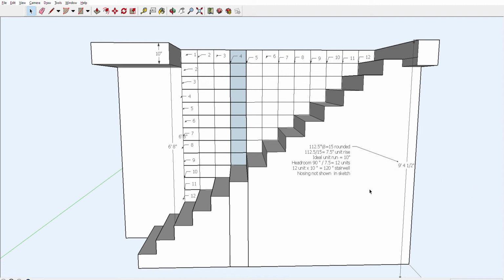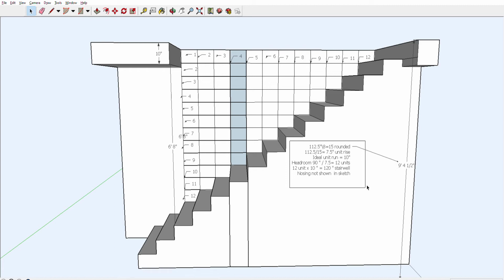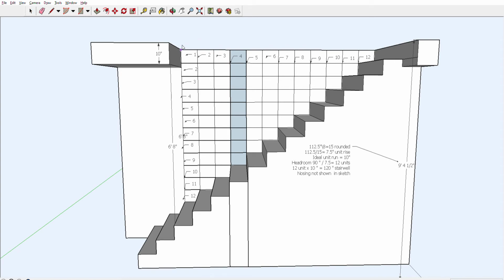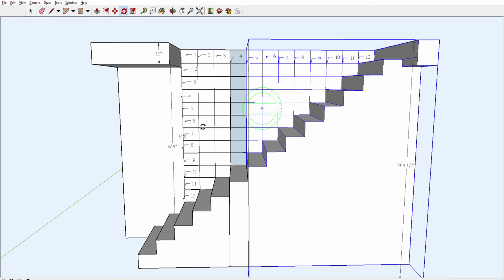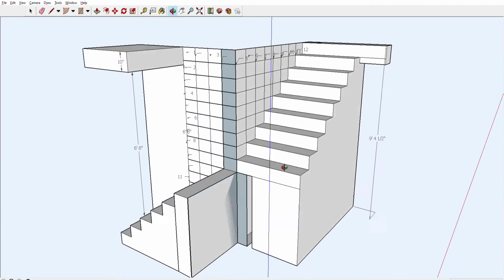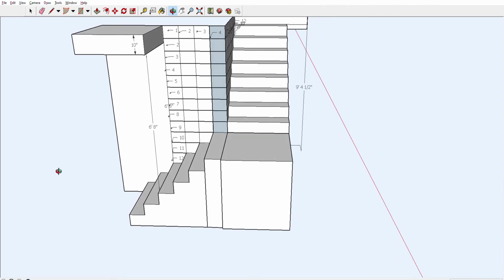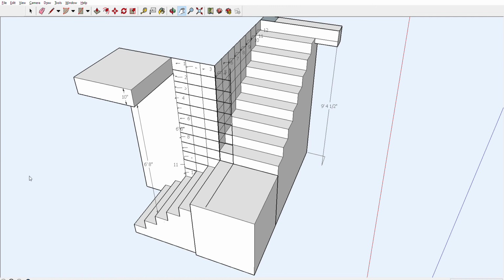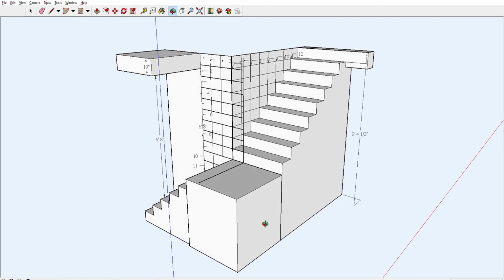L shape stair calculations